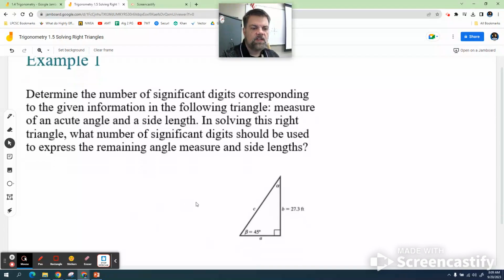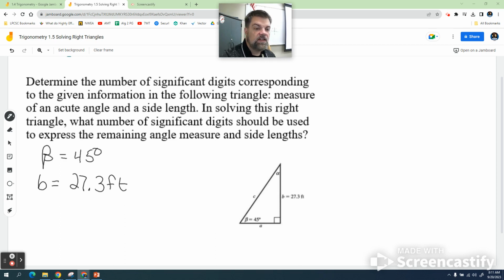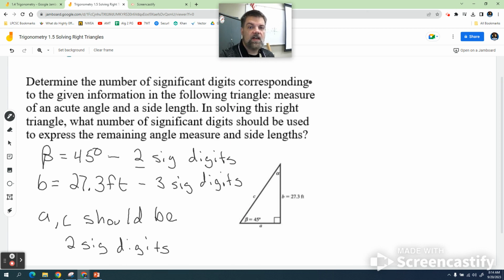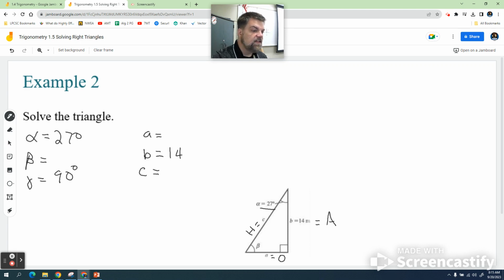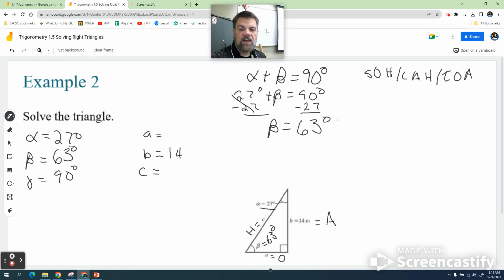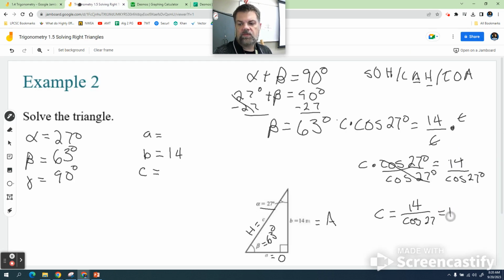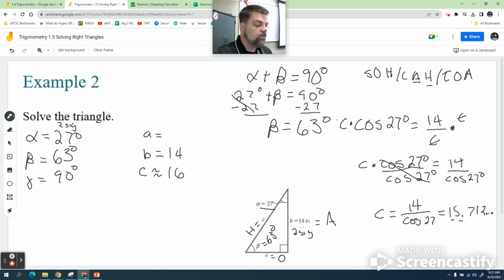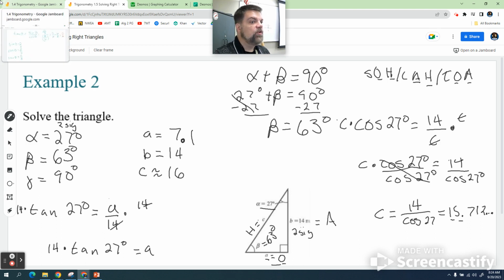Trigonometry 1.5 Solving Right Triangles Examples 1 and 2